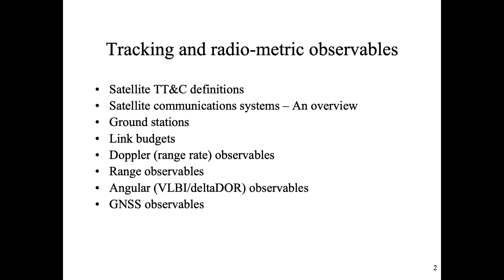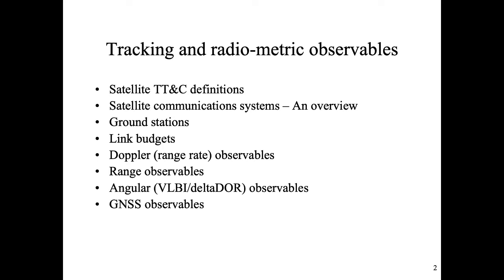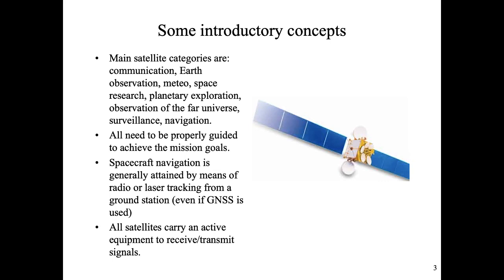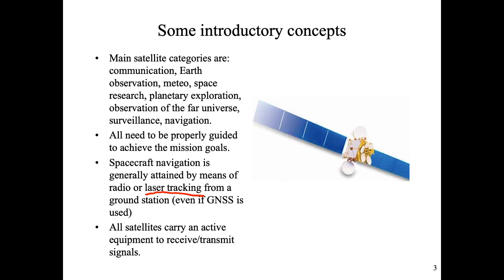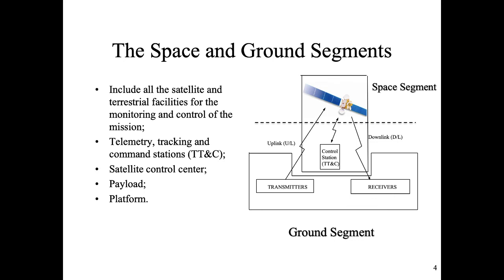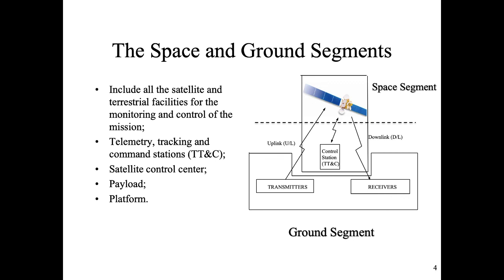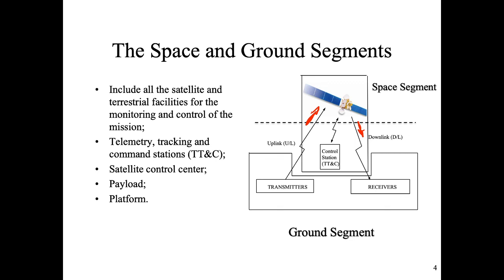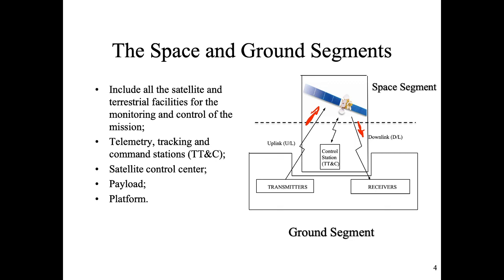Space Missions and Systems - 200511a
SMS - Basics of space telecommunication systems
11/5/2020 10:00